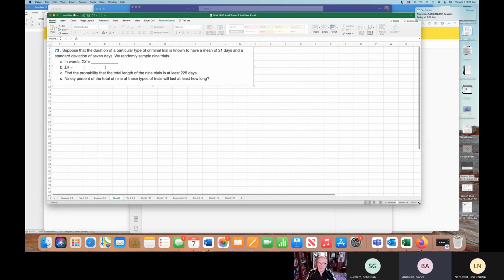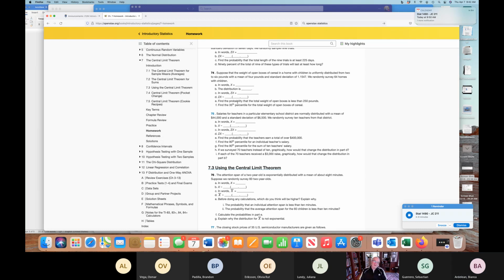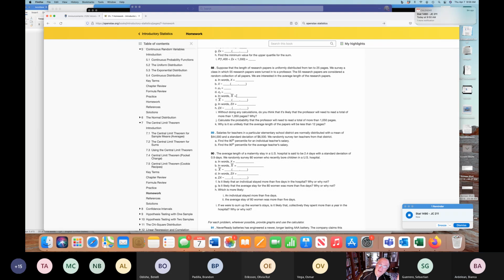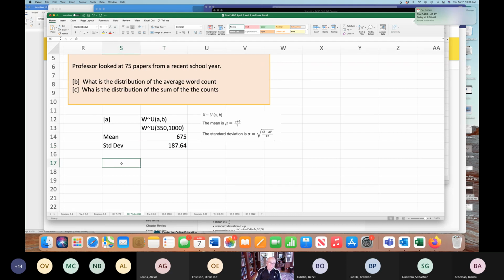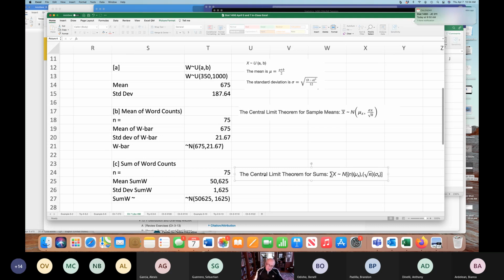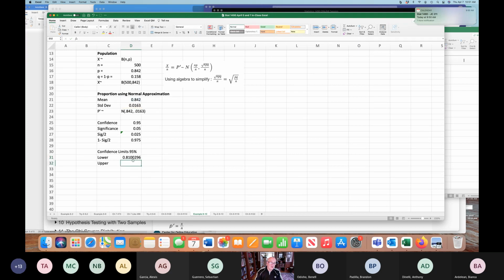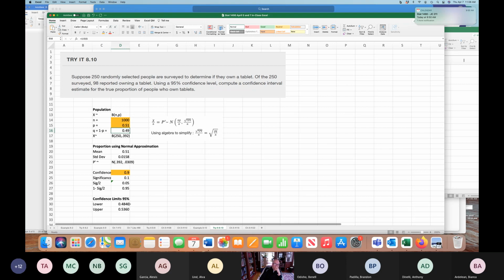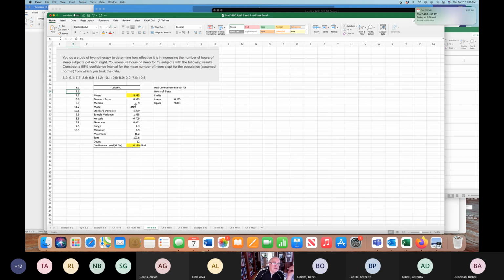Statistics 1490 ONLINE Class April 7, 2022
In our online class on 4-7-22, we solved problems from Chapter 8 from the OpenStax Statistics textbook.